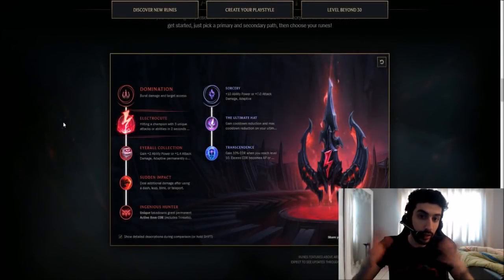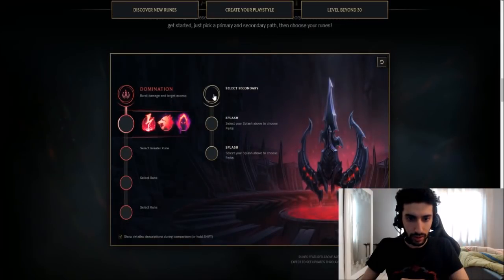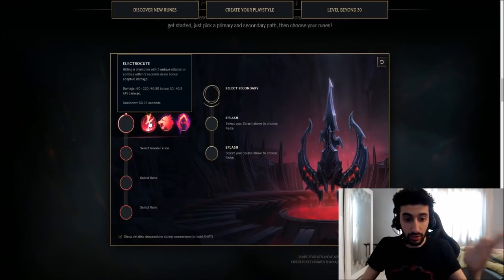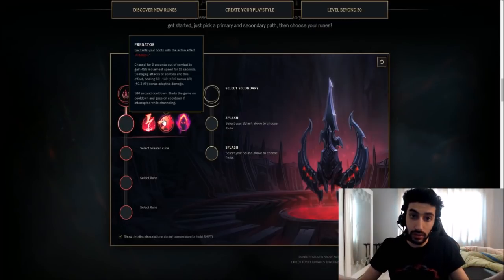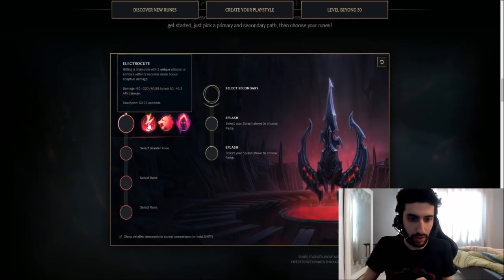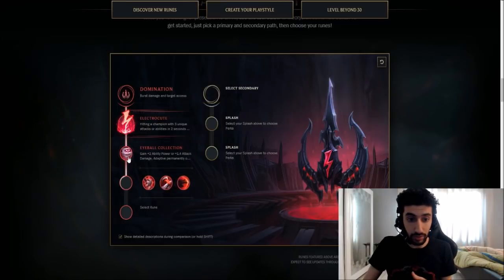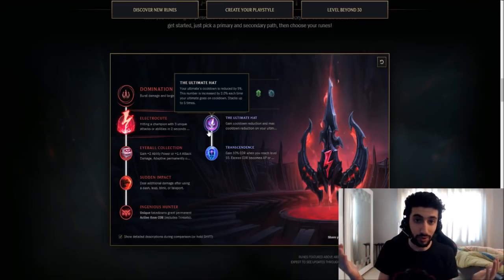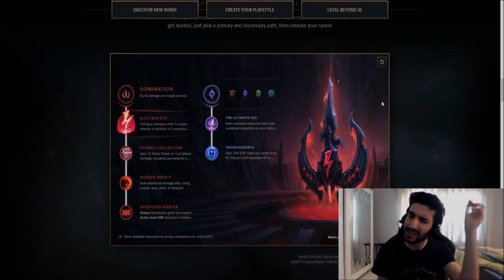►Katarina Season 8 NEW Runes Build explained - Theory Crafting | League Of Legends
Want to Submit your own Katarina Coaching Session? Click here to know how! All Katarina Coach sessions are broadcasted LIVE then uploaded onto my youtube channel.
And yes, the coaching is FREE.
🔥My Katarina Guide🔥
🔥All-Time Top Donators🔥
1 - FatpackTV 60$ 🖤
2 - Mrfurythegreat 51$ 🖤
3 - Xanderdraft117 43$ 🖤
4 - Aunii 42$ 🖤
5 - Imainshaco 21.20$ 🖤
6 - Flyerbeklol 13$ 🖤
7 - SoloMalphiteOnly 5.24$ 🖤
8 - Vaviee 5$ 🖤
9 - Klona13 5$ 🖤
10 - DeathxWing 5$ 🖤
Thank you guys so much for supporting the stream and my channel, MUCH love. 🖤
To those new to the channel:
I'm an Entertainer, gamer & Twitch Streamer. Games I love range from Battlerite, League Of Legends, CS:GO, Uncharted 4, The Last Of Us. I tend to be a variety gamer and enjoy all types of different games, but mainly enjoy MOBA games, Battlerite to me is one of many interesting MOBAS because it's essentially no turrets/minions/level, just a battle to the death which is VERY intriguing to me.